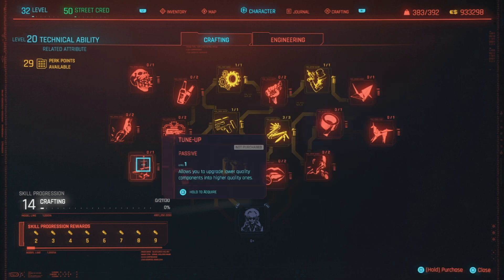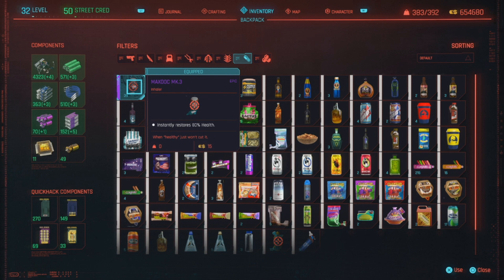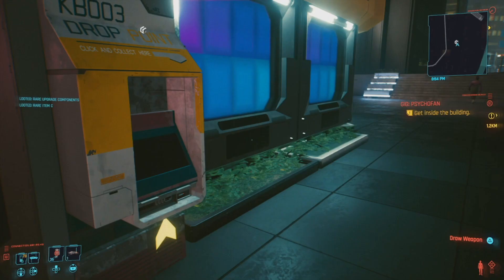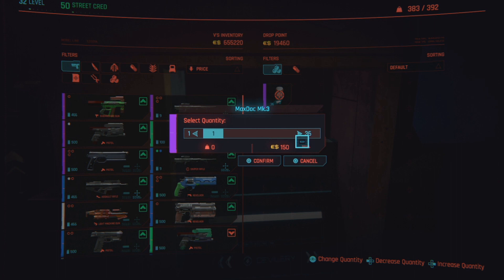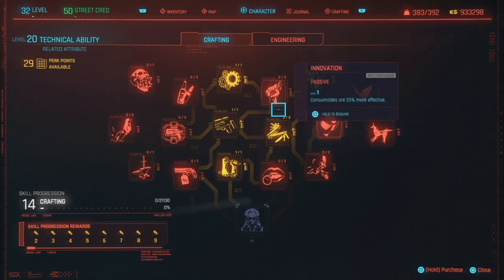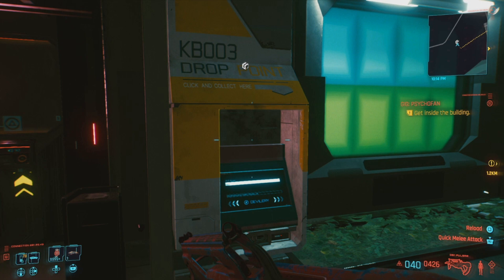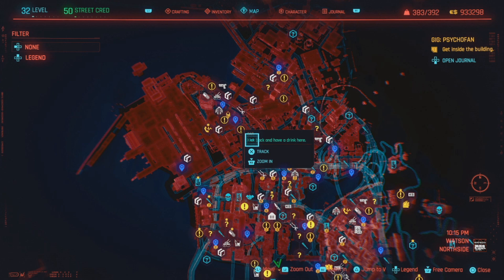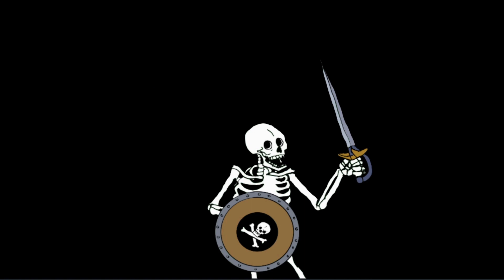Cyberpunk 2077 crafting experience exploit max level in one button press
In this video we show a massive Cyberpunk 2077 crafting exploit. This crafting exploit in Cyberpunk 2077 will let you level up to max level in one button press if you do it right.

You'll need a big stack of either grenades or healing items. You need to equip the big stack and then go to disassemble it. If you hold disassemble on the item it will pop up even though it's equipped. Then disassemble one of them and it will give crafting xp for the whole stack even though you only got rid of one.

With a big enough stack you can hit max crafting level in Cyberpunk 2077 fast, literally instantly. This is the fastest way to level crafting in Cyberpunk 2077. You can farm crafting xp in Cyberpunk 2077 using this trick.

This is the biggest Cyberpunk 2077 crafting experience exploit anyone will find. It's such a good Cyberpunk 2077 leveling exploit for crafting. If this Cyberpunk 2077 exploit for crafting experience doesn't get patched eventually, it's just going to be silly.

Now you know how to get crafting levels in Cyberpunk 2077 like they're nothing with this crazy Cyberpunk 2077 exploit